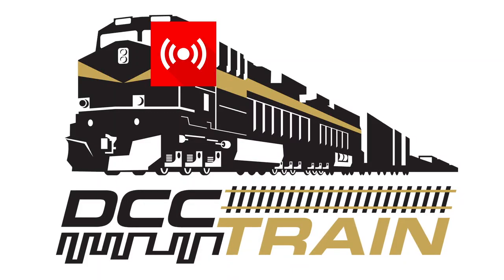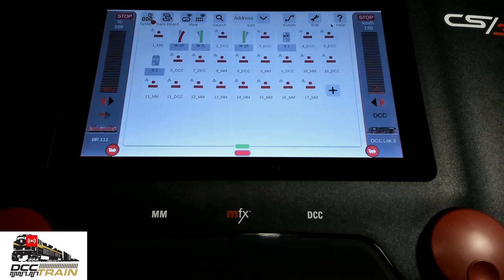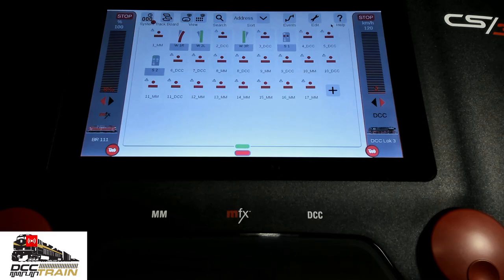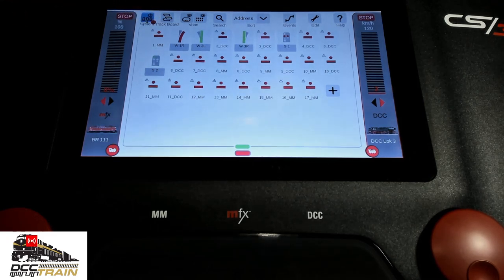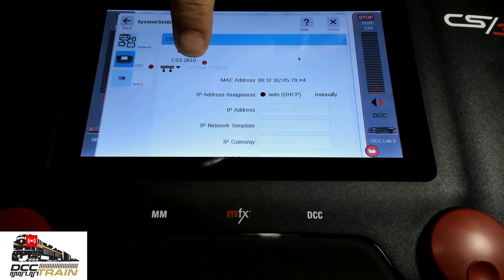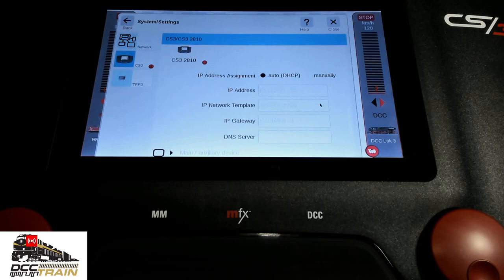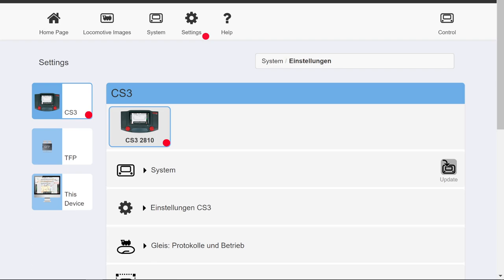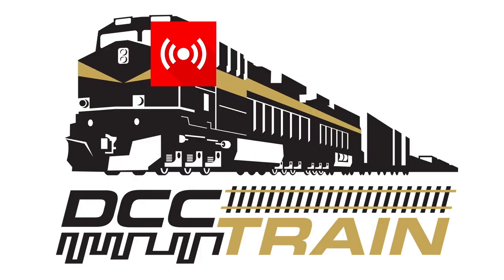Marklin CS3 Plus Computer Wi-Fi connection